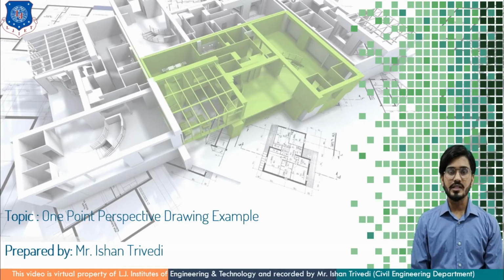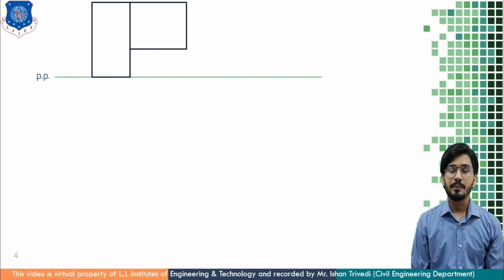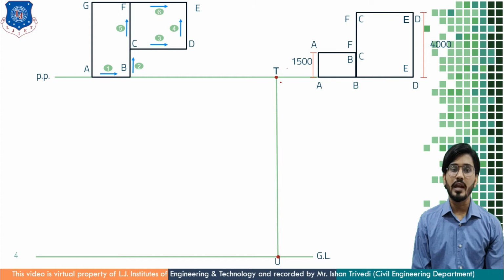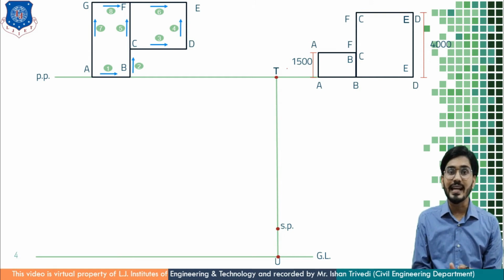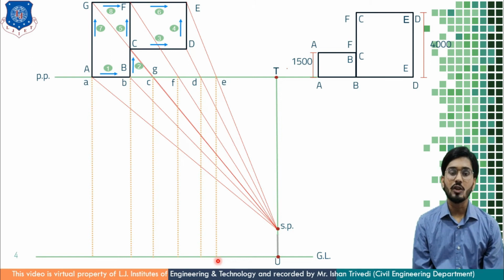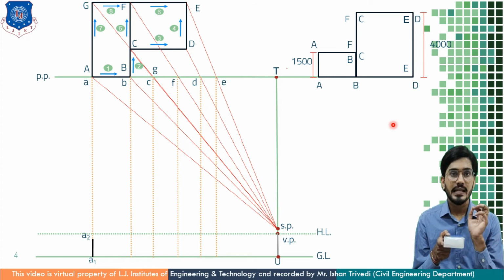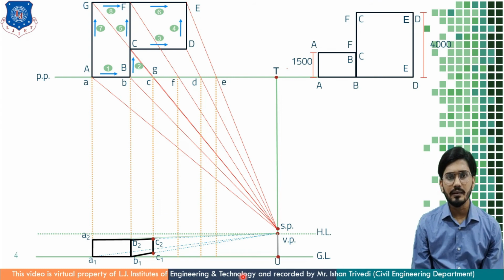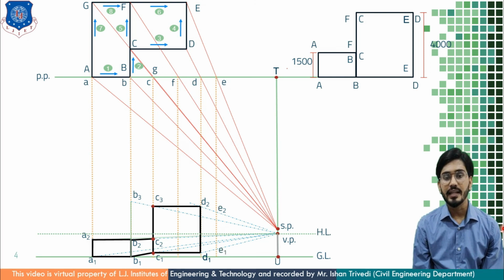Lec-27_One Point Perspective Drawing Example | Building & Town Planning | Civil Engineering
Q.1 Draw one point perspective for the cube 5000 mm×6000 mm. Take bottom edge touching the picture plane and Take distance of observer as 12000 mm from picture plane and height of observer 2000 mm from ground plane.

Q.2 One point perspective drawing used when________
A) Only one plane of an object is of interest and needed only to suggest depth.
B) Two plane of an object is of interest and needed only to suggest width.
C) Only one plane of an object is of interest and needed only to suggest width.
D) Two plane of an object is of interest and needed only to suggest depth.

Q.3 Parallel perspective is also called________
A) One point perspective view
B) Two point perspective view
C) Three point perspective view

Q.4 One point perspective is easy to draw compare to two point perspective.
A) True
B) False